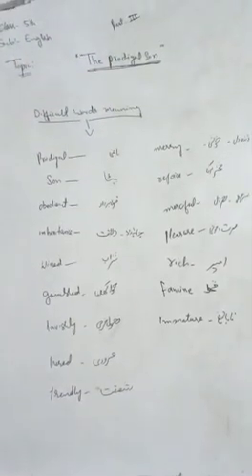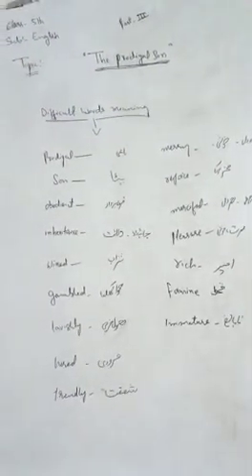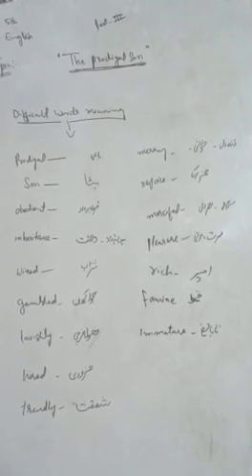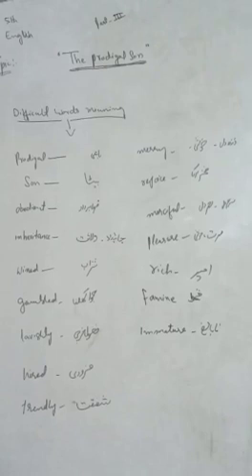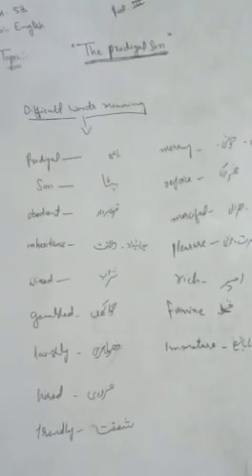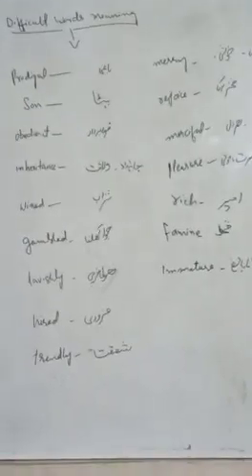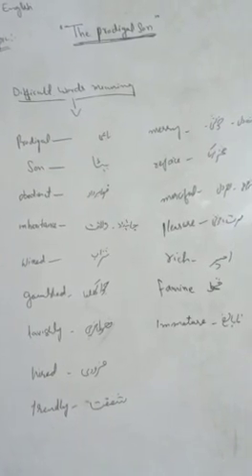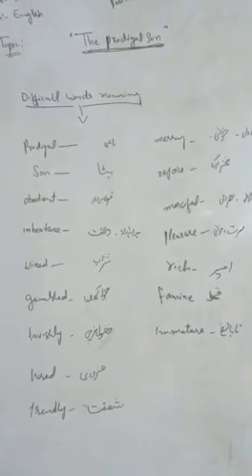5th English: The Prodigal Son [3], by Mir Shazia Jahangir tr GMS Gundi Syedan